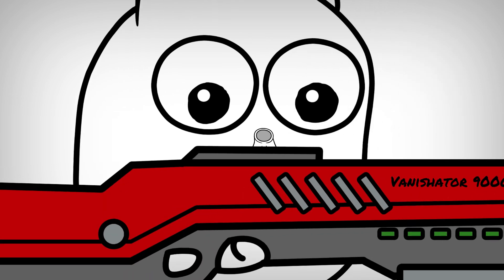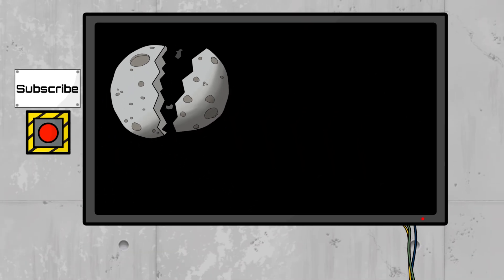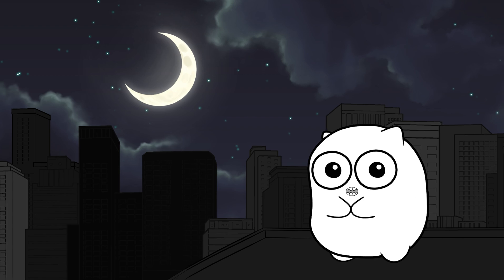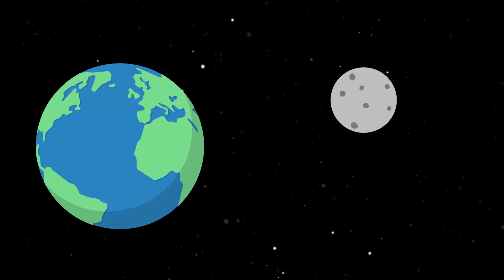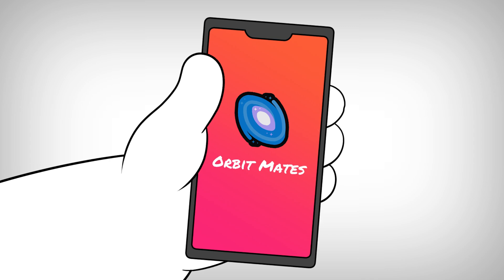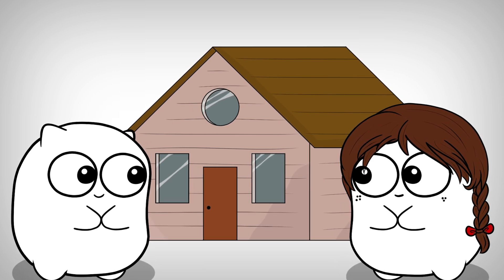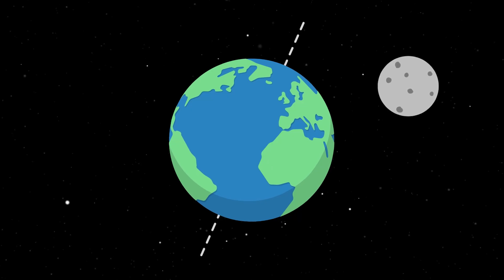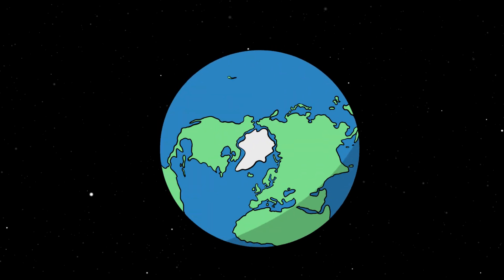What If We Destroyed The Moon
Have you ever wondered what would happen if we destroyed the moon? How would we even destroy the moon?